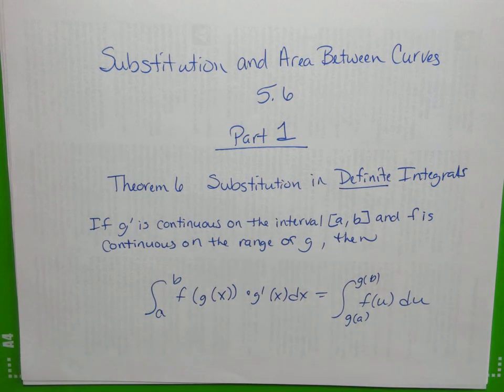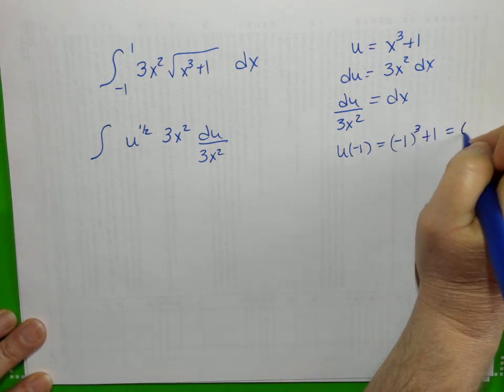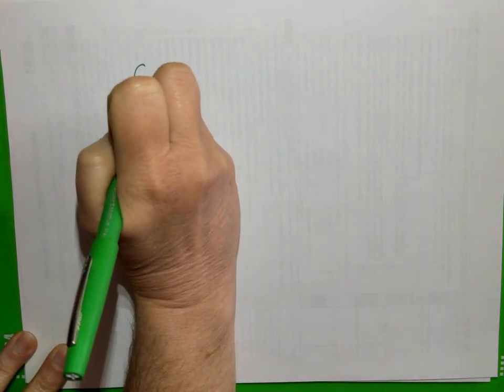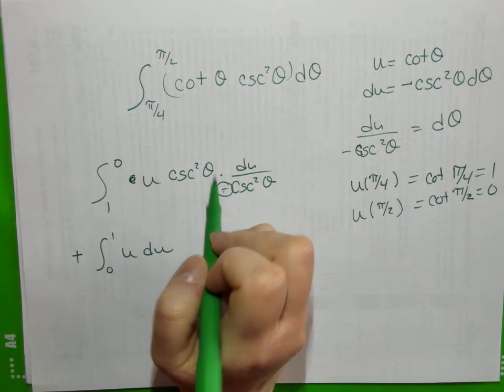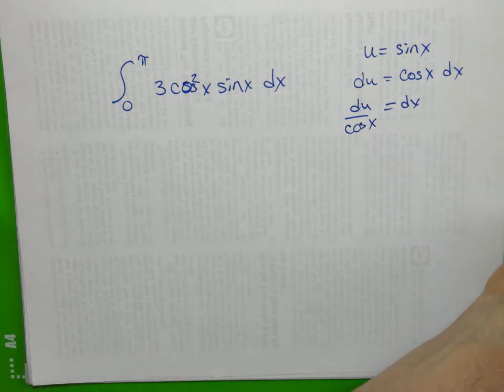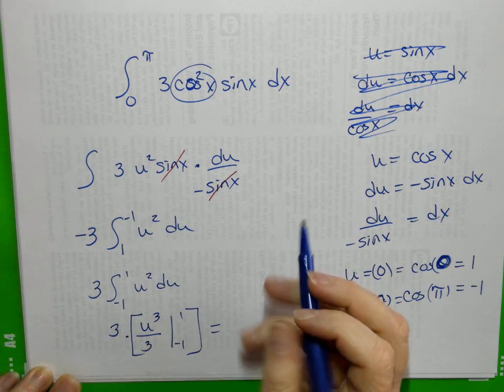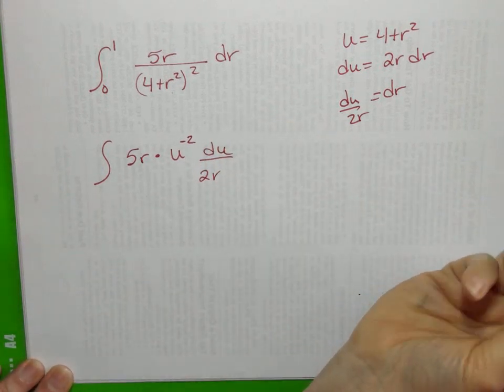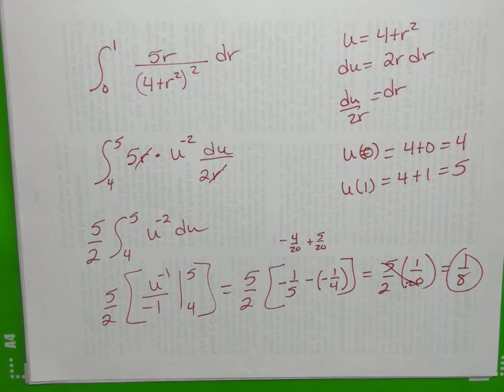Substitution in Definitie Integrals